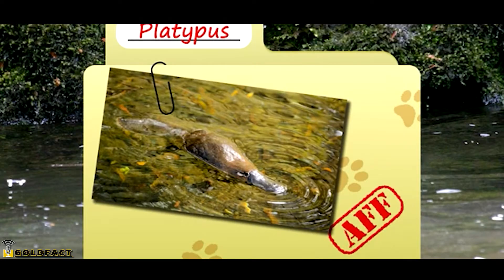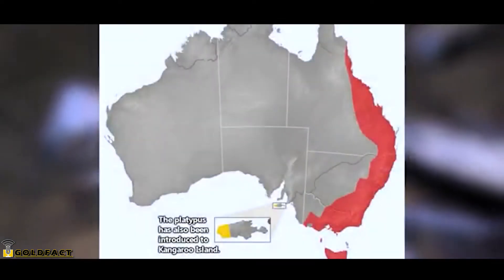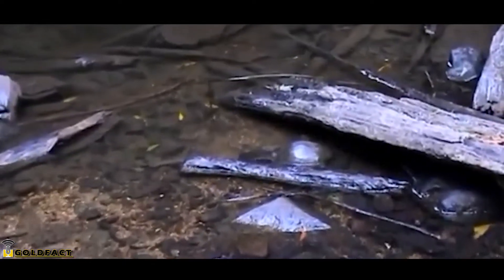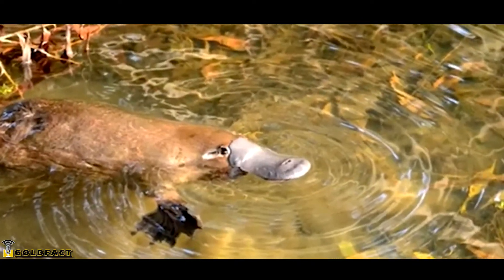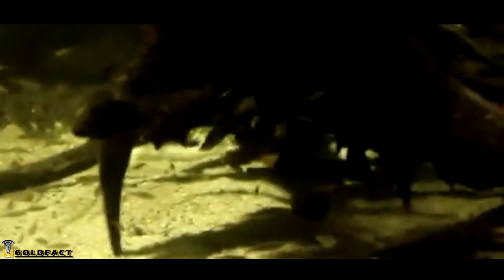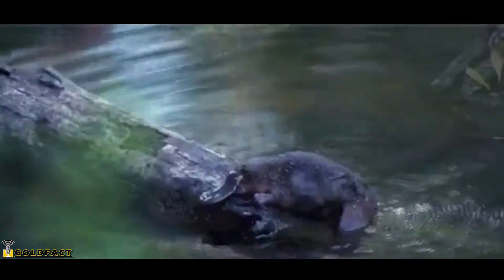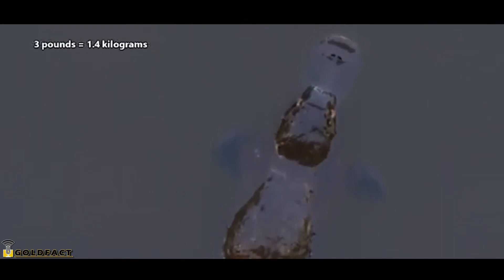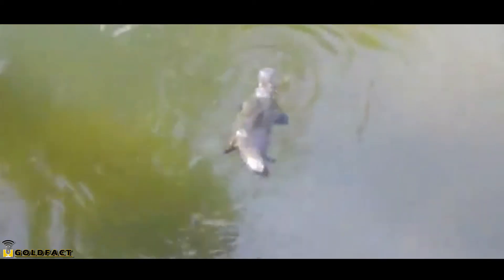Platypus Facts | Mammals that lay eggs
The platypus may be one of the strangest mammals in the world. Not only do these mammals lay eggs (just like all other monotremes) they also have a bird-like bill and they don't have nipples! They don't have teeth either (at least as adults)! The platypus is from Australia and is considered an aquatic mammal: it spends a lot of its time in water. These animals burrow using long claws on their flippered feet. They're a little awkward walking on land, but they get by: they walk on their knuckles! The platypus was nearly extinct 100 years ago, but today they're making a comeback with protections that are in place.